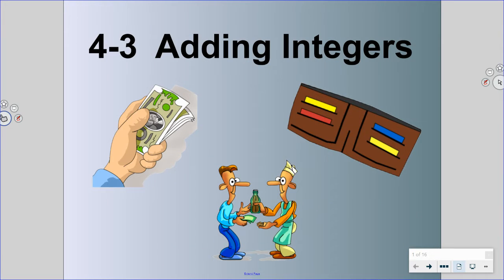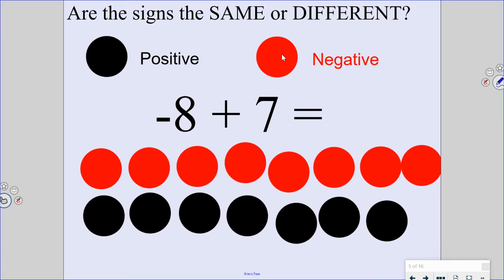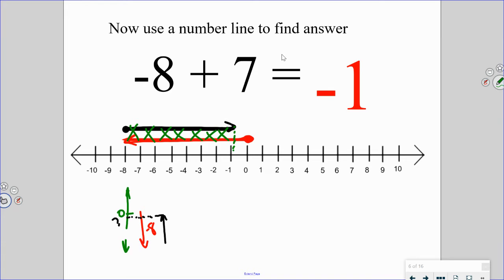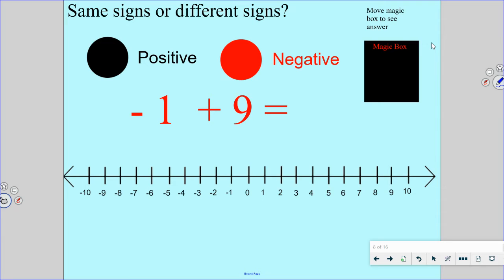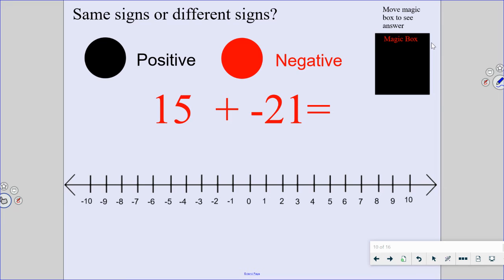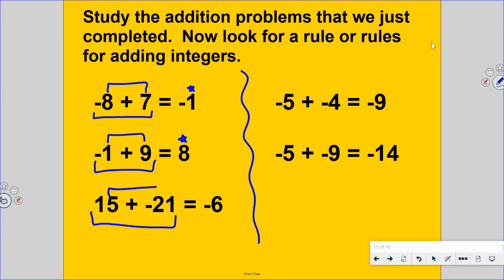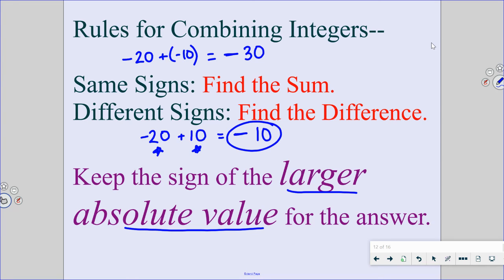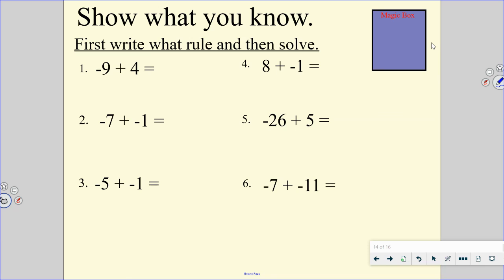Lesson 4-3.Adding Integers